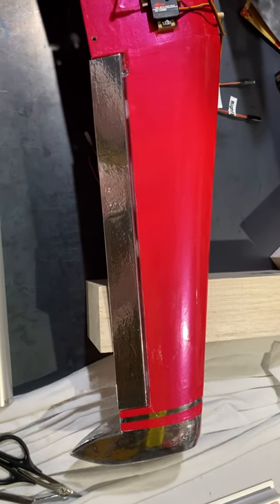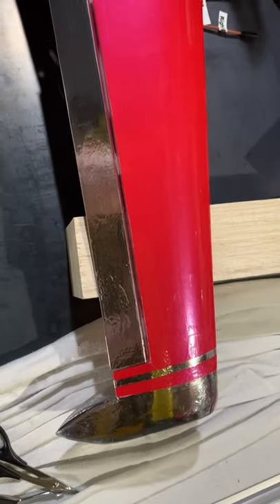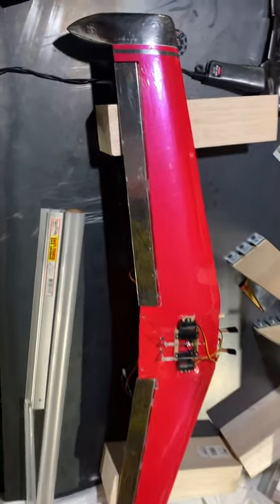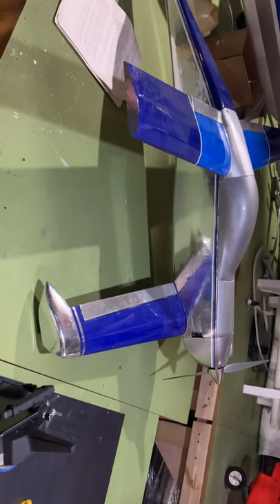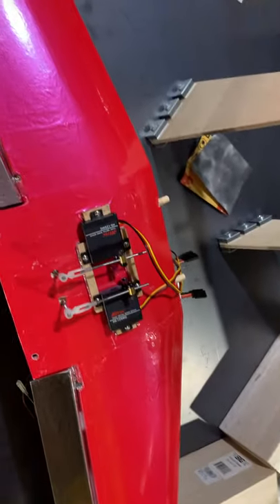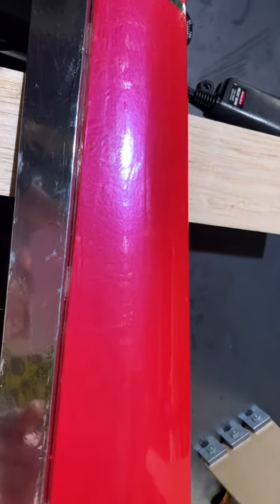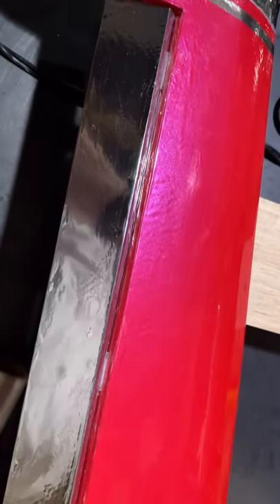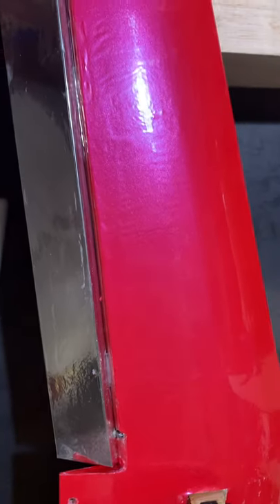St. Croix Models Burt Rutan Quickie update CARNARD IS DONE!! 😁😁😁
In this video I show the completed canard. The canard is covered with fluorescent red Ultracoat and chrome Ultracoat. I used clear Monokote for the hinge gap seal. Never use clear Ultracoat for the hinge gap seal. It’s very very difficult to work with.